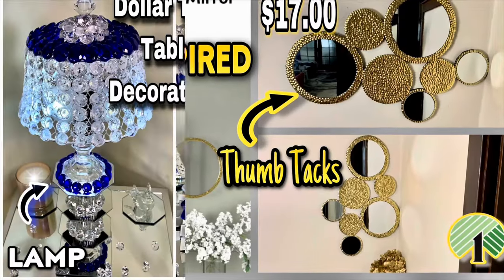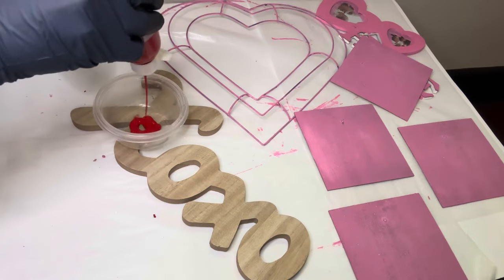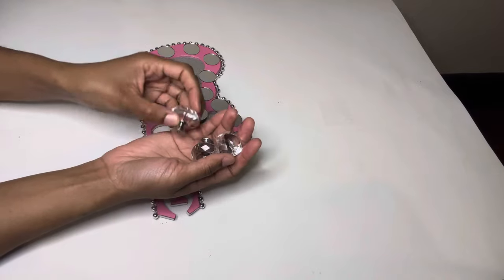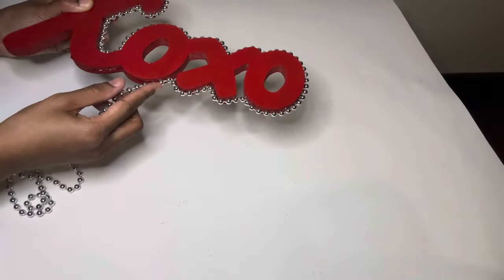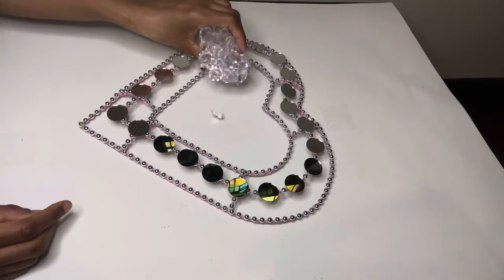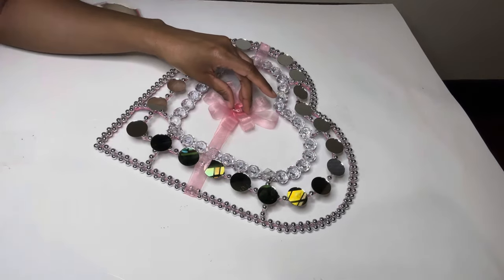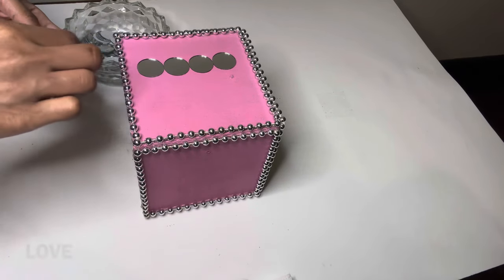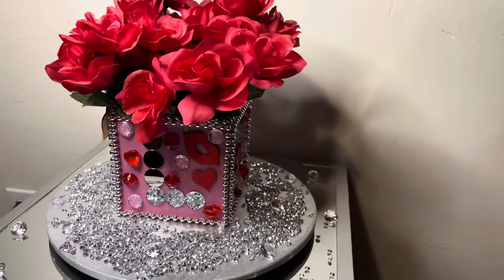Spice Up Your Valentine's Day With Creative DIY Projects! Dollar Tree DIY's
Spice Up Your Valentine's Day With Creative DIY Projects! Dollar Tree DIY's anyone can make. What will you make this Valentine's? These easy Dollar Tree DIY ideas were fun, easy, and budget friendly to make.

⏰ Time Stamps ⏰

00:00 Introduction
00:30 Apply mixture to all the items.
02:29 Decorate project #1
03:39 Final look to project #1
04:04 Decorate project #2
05:12 Final look to project #2
05:30 Decorate project #3
07:53 Final look to project #3
08:48 Decorate project #4
10:38 Final reveal to project #4

✨ITEMS USED ⬇️

Heart Picture Frame, XOXO Sign, Heart Wreath Form, Pink & Red Premium Acrylic Paint, Foam Brush, Silver Beaded Necklaces, Red and Clear Gems, Wooden Hearts/Lips, Cardboard Picture Frame Backings, Sheer Ribbon, Mod-Podge, Flowers, Floral Foam——(Dollar Tree)

1” Small Circle Mirrors, Chrystal Clear Drawer Knobs——(Amazon)

Recollections Glitter Paper, Mod-Podge Sealer——(Michaels)

Silver Glitter, Hot Glue Gun/Glue Sticks——(Dollar General)